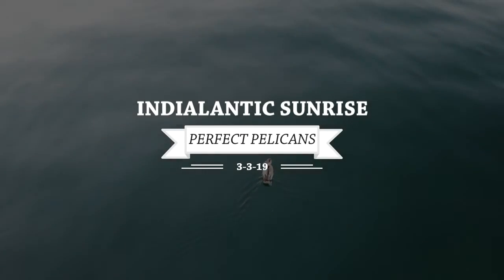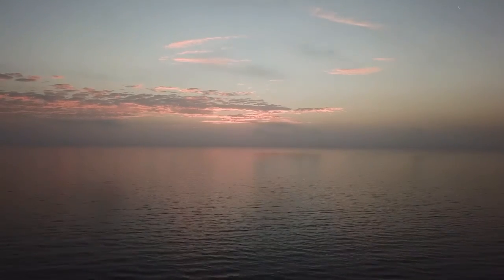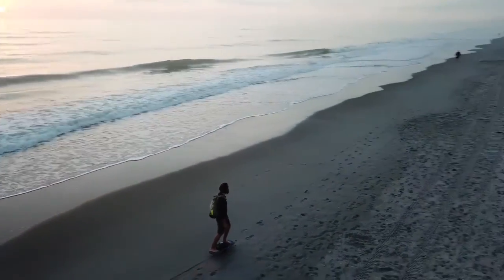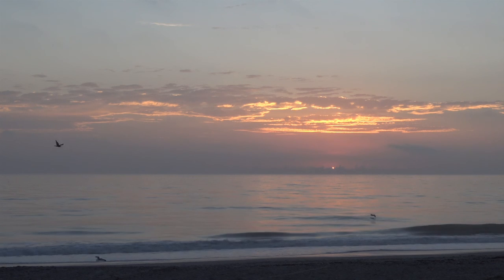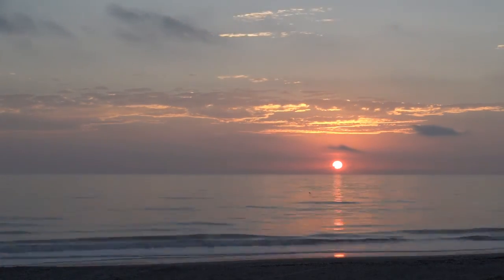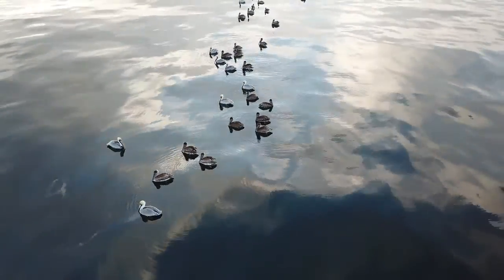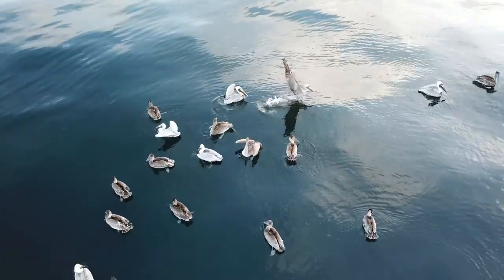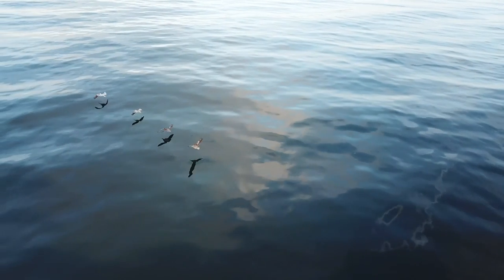INDIALANTIC SUNRISE 3 3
It has been a while but here is my next Indialantic sunrise video. Great colors and some great pelican footage. I hope you enjoy and share with your family and friends.